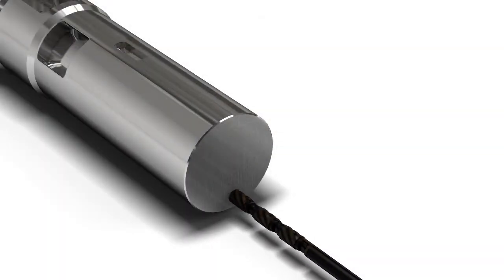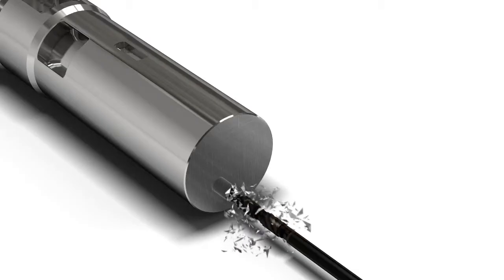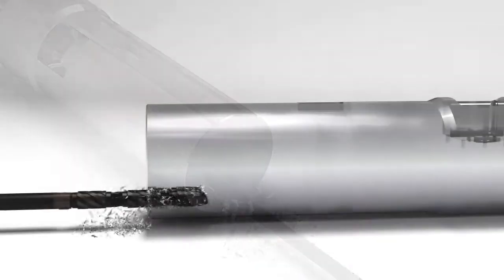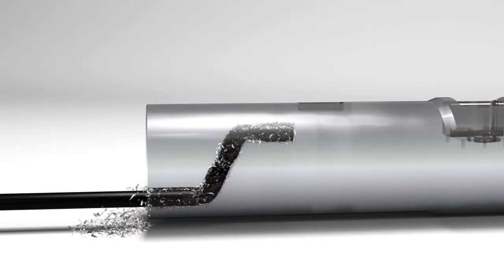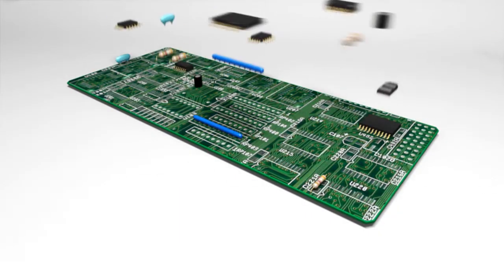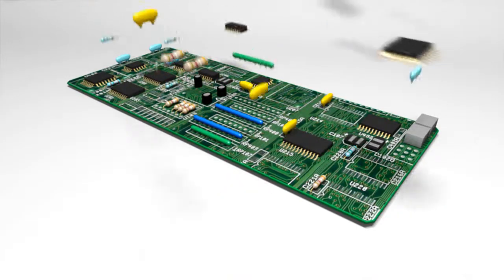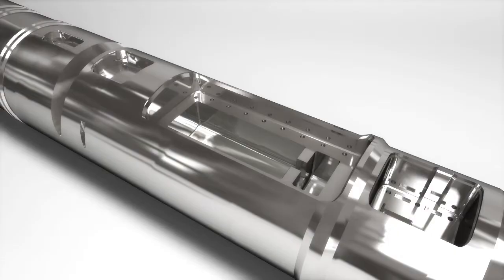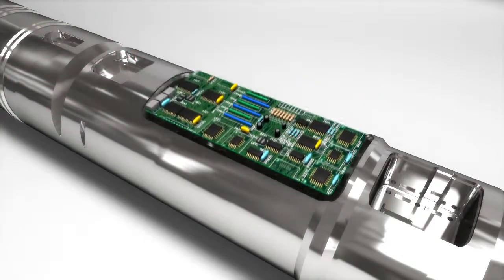Hunting Energy Services - Advanced Manufacturing Group (AMG)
Hunting's Advanced Manufacturing Group (AMG) offers a single source for fully integrated advanced downhole tools and equipment that is manufactured, assembled and tested to the customer's specifications.

Based on the vertical supply chain model widely used in the high-tech industry, Hunting AMG brings together diverse expertise and capabilities to deliver complete, tested and tailored tools-- from outer collar to precision electronics.

Hunting Electronics, Hunting Dearborn, and Hunting Doffing make up the best in class divisions of AMG.  Together AMG offers the world's first contract manufacturing offering for downhole tools.